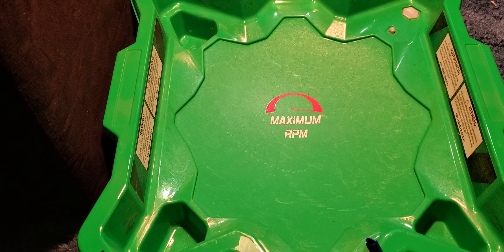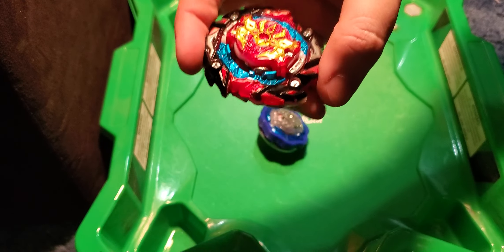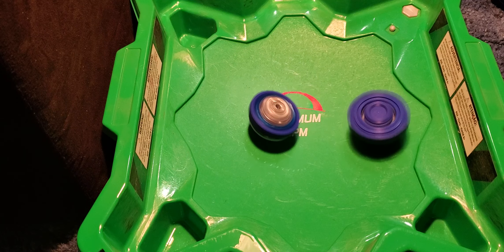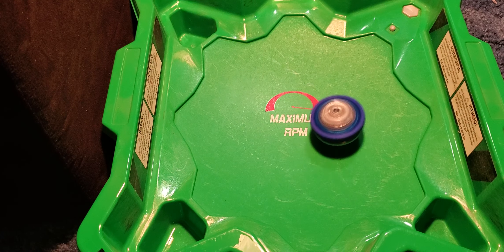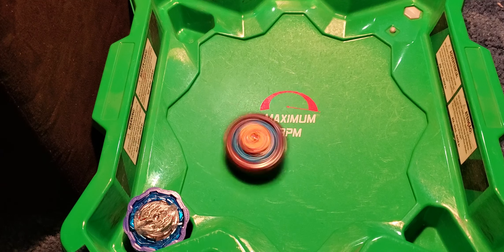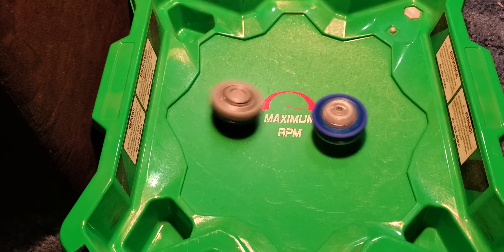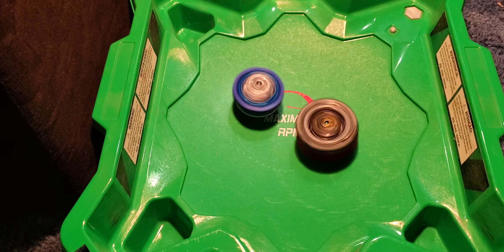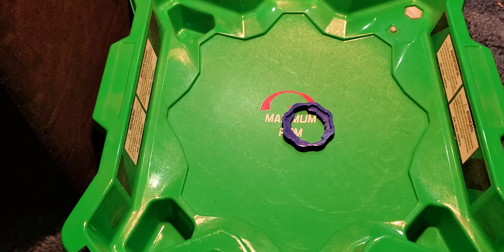A new Rose prototype [ 3-D printed Beyblade ]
3dprintedbeyblade This is a prototype of a new rose which is one of my earliest creations that performs the best with simplicity .